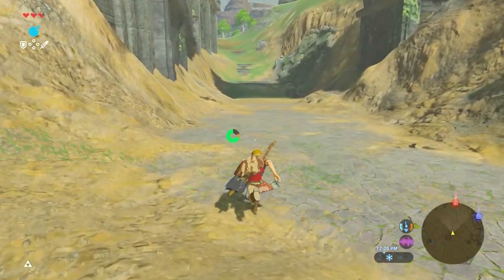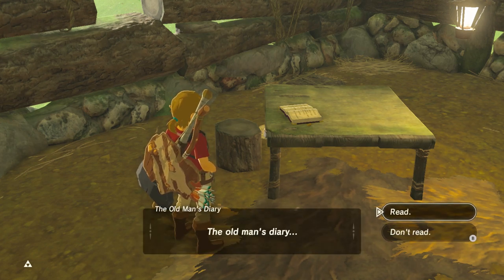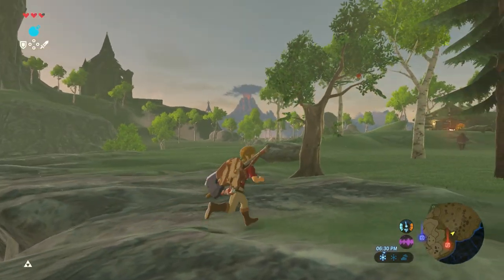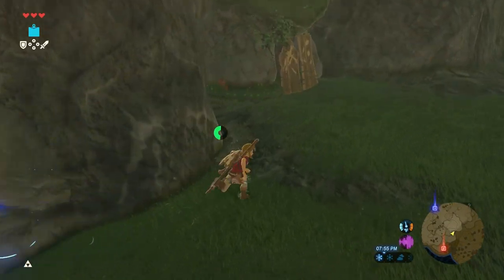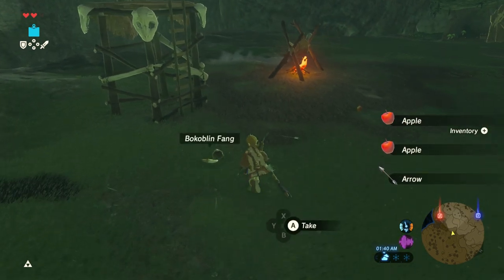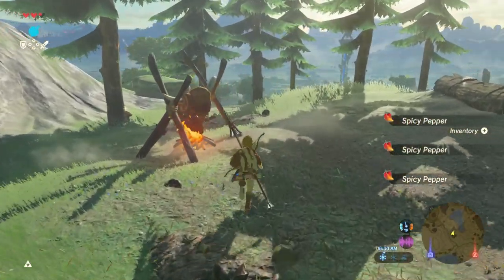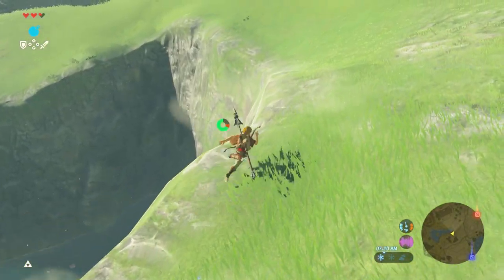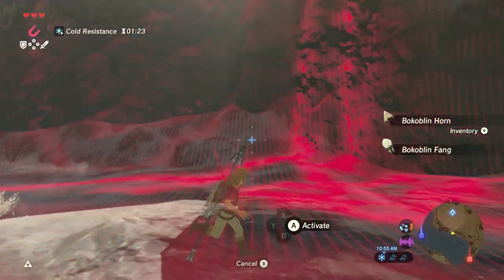I Need Better Weapons! • The Legend of Zelda: Breath of the Wild (Master Mode) • Part 3